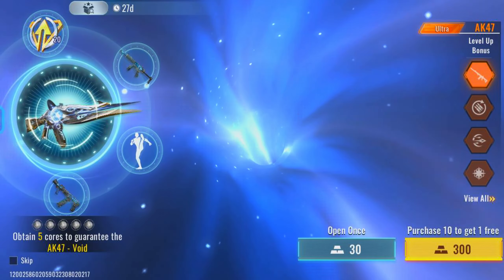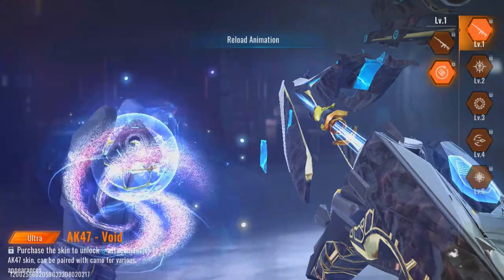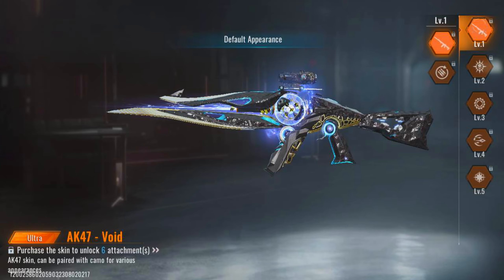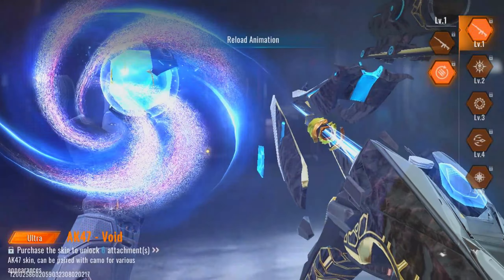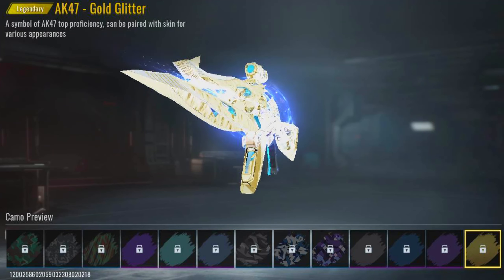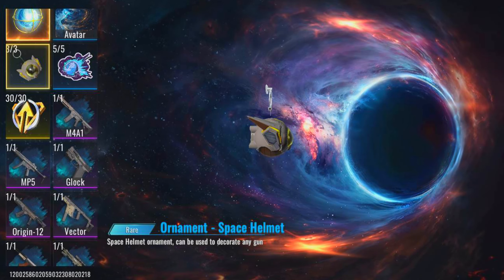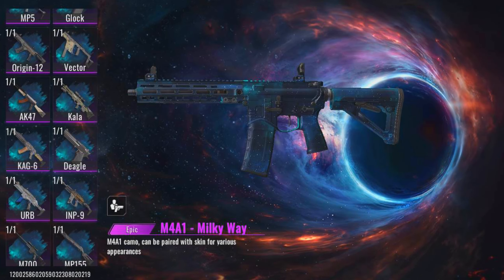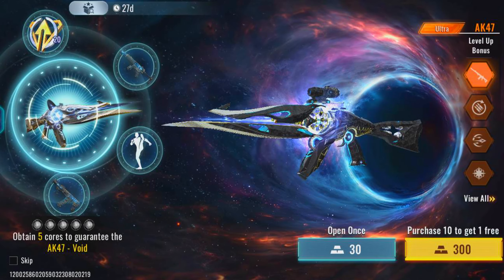Bloodstrike : INSANE New Void Ultra AK47 Skin🔥🌌!!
BLOODSTRIKE MOBILE

Yo, Bloodstrike warriors! In this video, I react to the brand-new AK47 skin that just dropped in Bloodstrike, and it looks absolutely insane! From the sleek design to the epic patterns, this skin is a game-changer. But remember – DON'T BUY IT! Let's push for more original content in the game.

Timestamps:
0:00 - Intro
0:15 - Reaction to the New AK47 Skin
1:00 - Don't Buy It
1:30 - Outro

🛑 **Important Message:**
Don't buy anything from Bloodstrike right now! They're looking for dollars and euros, and there's a huge difference in luck percentages between servers. Wait for pure content before spending your money.

Follow me on [X] for the latest updates and leaks.

Blood strike
Blood strike Volt
Blood strike solo vs squad gameplay
Bloodstrike META
Bloodstrike aggressive gameplay
Bloodstrike content creator
Bloodstrike gameplay
Bloodstrike pro gameplay
Bloodstrike pro movement
Bloodstrike season 3
Bloodstrike solo
Bloodstrike solo gameplay
Bloodstrike solo ranked
Bloodstrike squad wipe
Bloodstrike update
S7sah bloodstrike
S7sah bloodstrike gameplay
S7sah bloodstrike loadout
blood strike gameplay
Bloodstrike Strikers
Bloodstrike Zero Gameplay
Bloodstrike movement
Bloodstrike full rush gameplay
Bloodstrike zero gameplay
Bloodstrike global
Bloodstrike squad wipes
Blood strike duo vs squad
Bloodstrike ranked gameplay
Bloodstrike squad ranked gameplay
Blood strike content creator
Bloodstrike meta
Blood strike movement gameplay
blood strike mobile
Bloodstrike
Bloodstrike gun
Bloodstrike zero recoil

🔑 Keywords🔑
How to inspect weapon in bloodstrike
how to download and play project bloodstrike
project bloodstrike download
Blood strike settings
project bloodstrike
Blood strike mobile gameplay

Drop your questions in the comments, and our community will be there to help you out.

Get ready to level up your Blood Strike game – let's dive in!